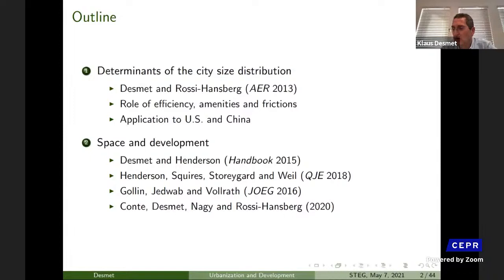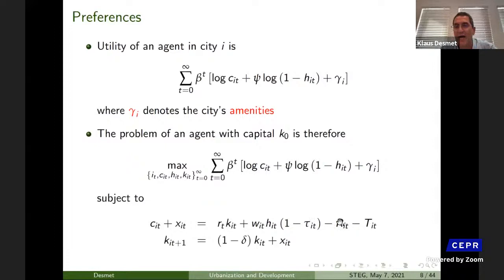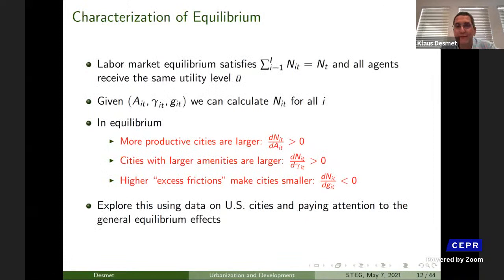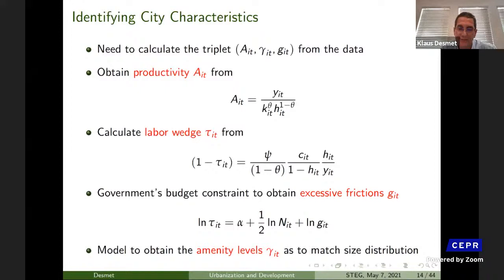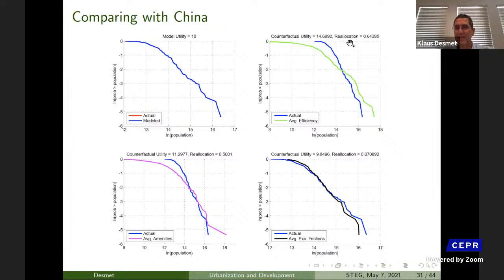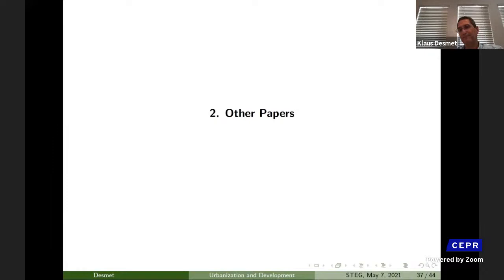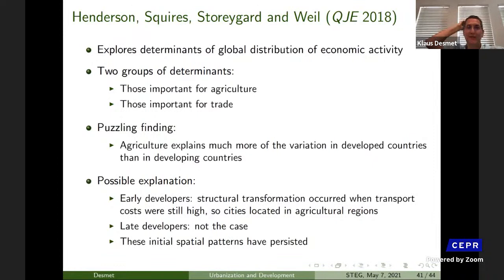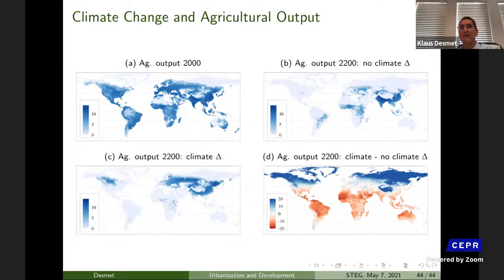Supplemental lecture: Urbanization and development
STEG Virtual Course on "Key Concepts in Macro Development" Supplemental lecture: Urbanization and development by Klaus Desmet (Southern Methodist and CEPR) .